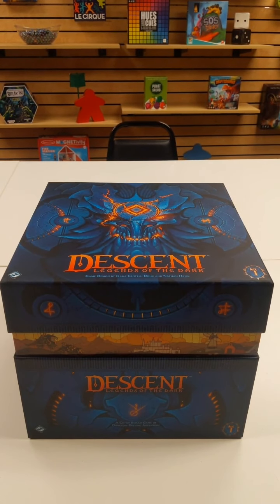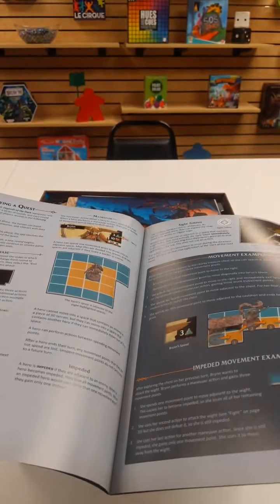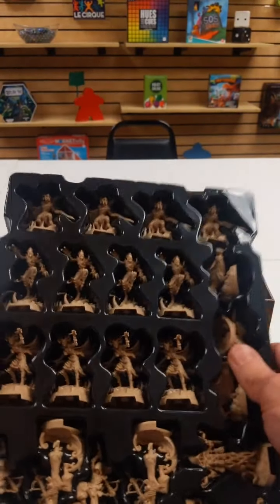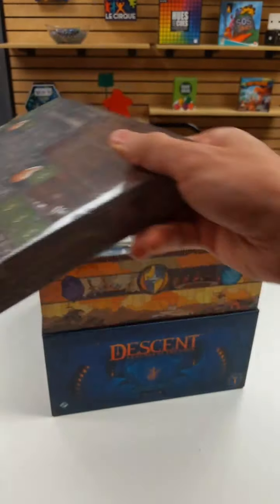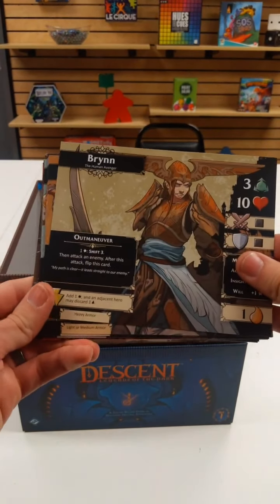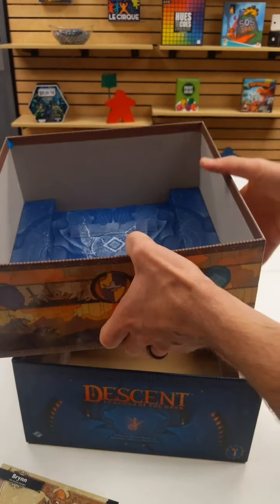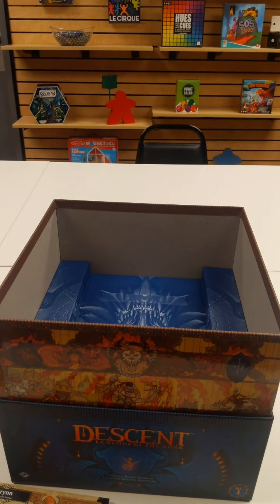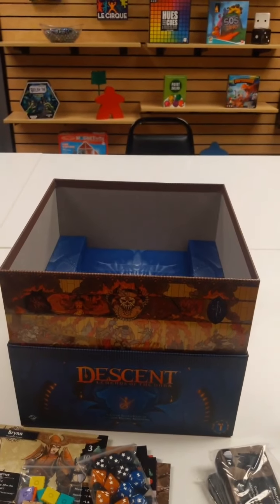Unboxing Descent: Legends of the Dark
We're opening up the new Descent: Legends of the Dark adventure game. This box is EPIC!

(Filmed live on Facebook)